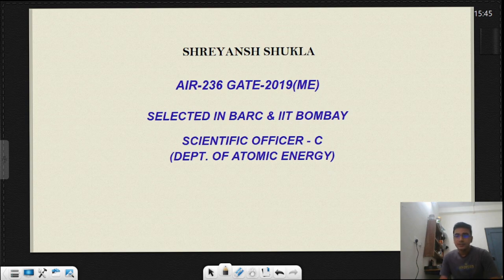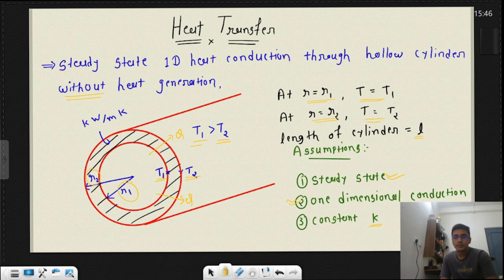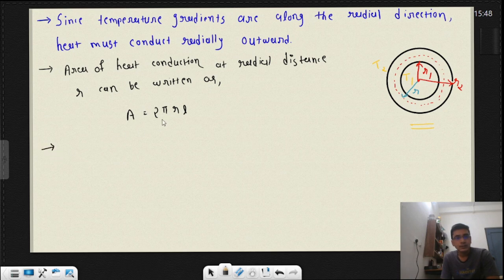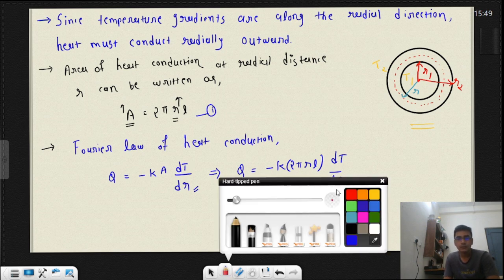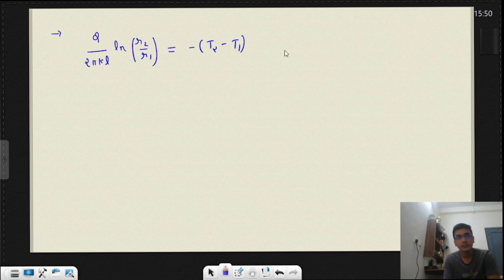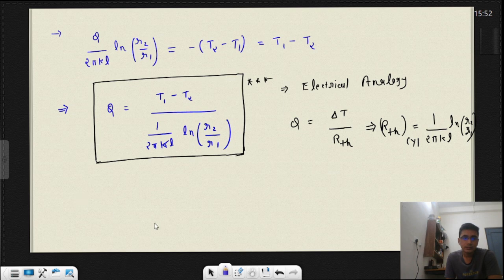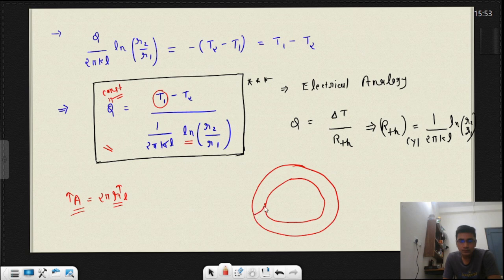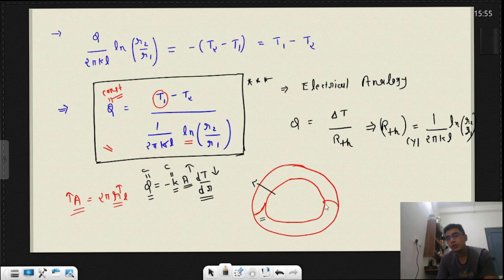Heat Conduction Through Hollow Cylinder without Heat Generation||Heat Transfer||GATE/ESE(ME)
In this video, derivation of heat conducted through hollow cylinder without heat generation is discussed with electrical analogy and temperature profile across the thickness is also discussed.